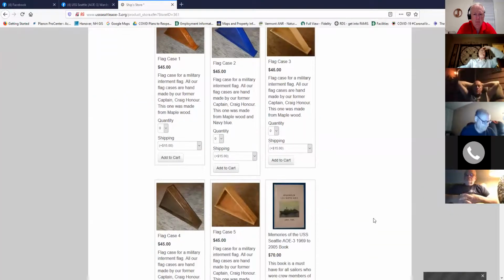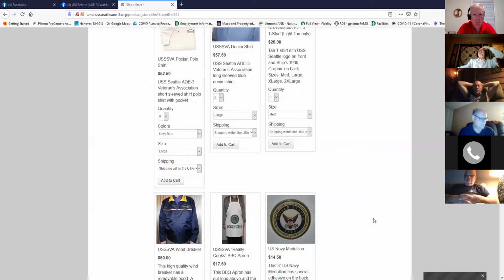USS Seattle AOE-3 Sailors tel their stories from the late 1960s through the early 1970s.